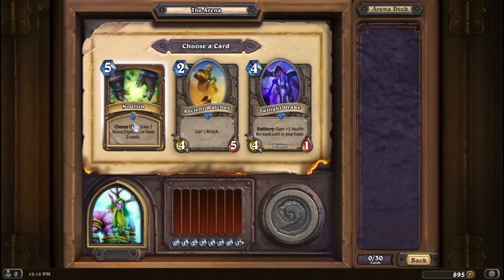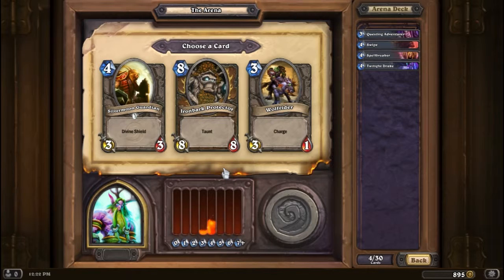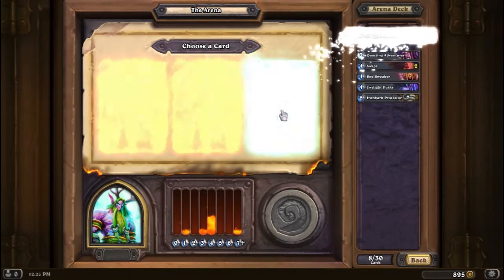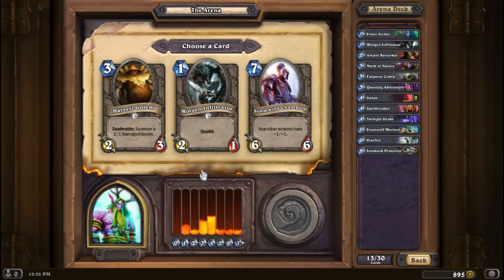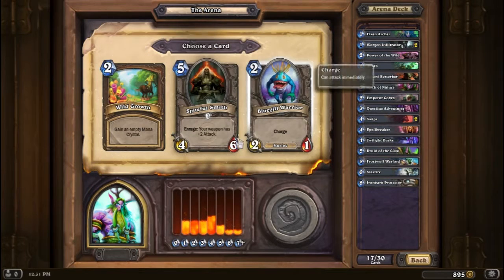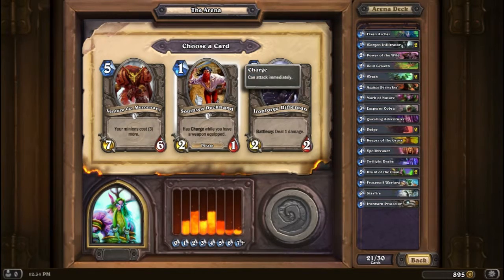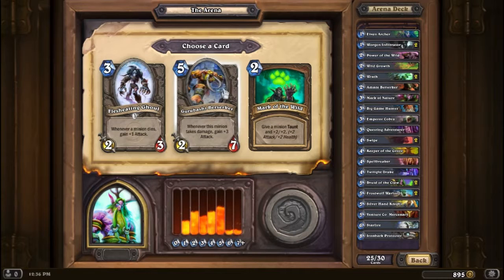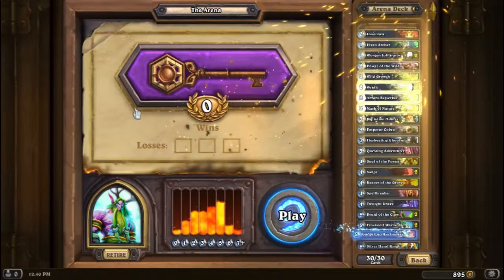HAMS: Druid Draft #1! Hearthstone Arena Mana & Sand!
We draft a brand new Druid deck in this episode of HAMS!